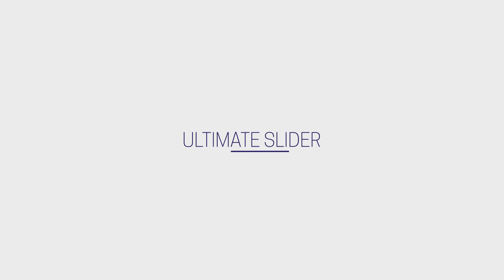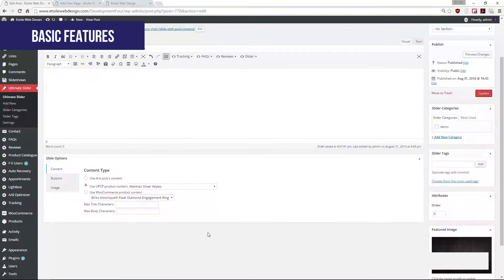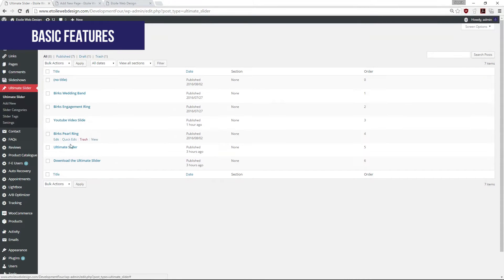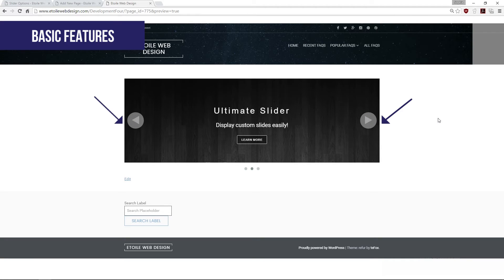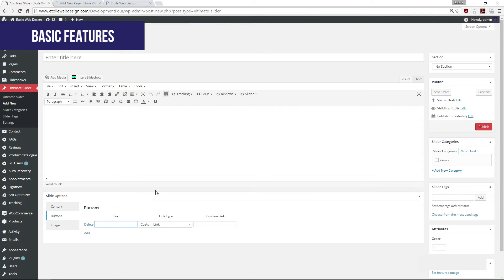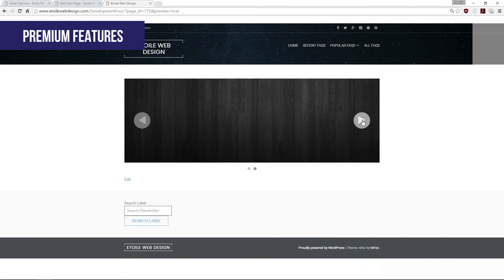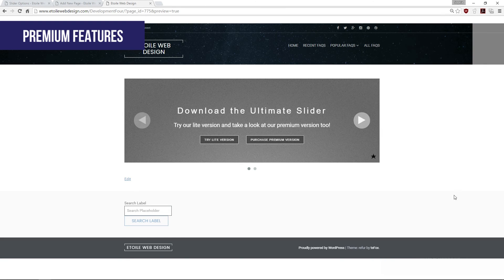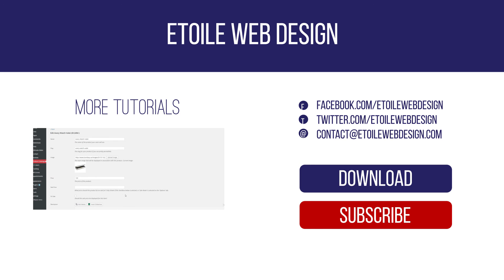Ultimate Slider - Wordpress plugin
Ultimate Slider is a WordPress plugin that lets you create and display a responsive slideshow. Display it anywhere by simply using the included Gutenberg block or the shortcode [ultimate-slider]. Features include plugin integrations, organizational tools and customization options.